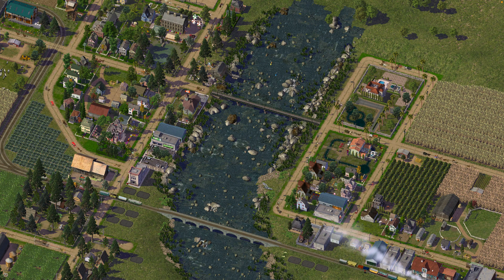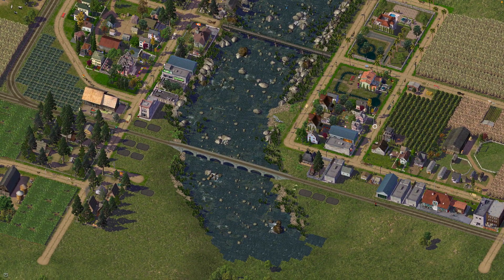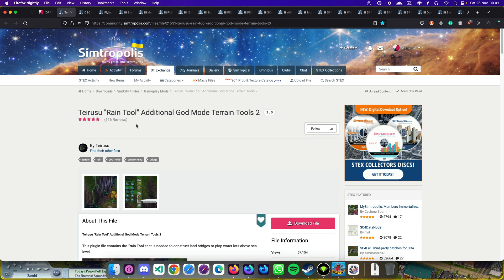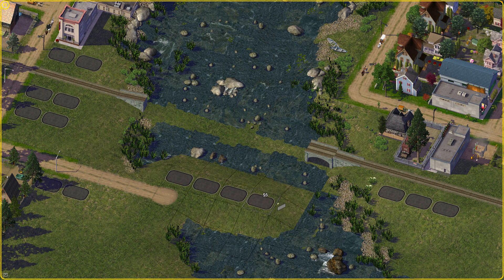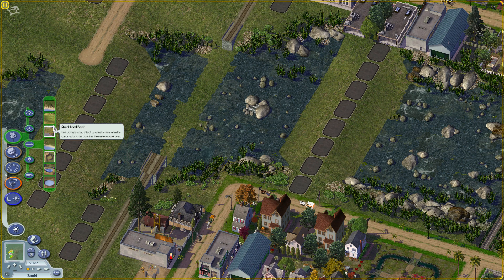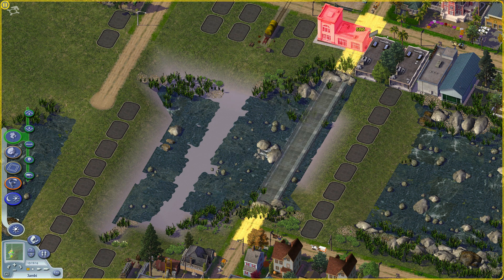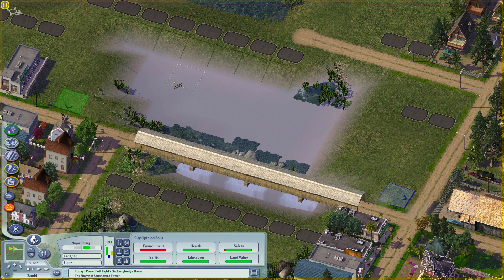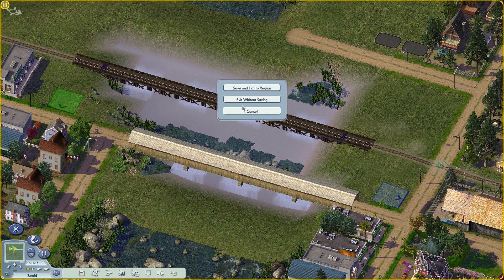#2 - SimCity 4 Mods Highlights - Build Onland Bridge with Teirusu’s Rain Tool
SimCity 4 Mods Highlights #2
Building an Onland Bridge with Teirusu’s Rain Tool